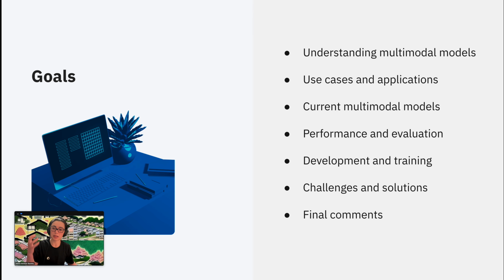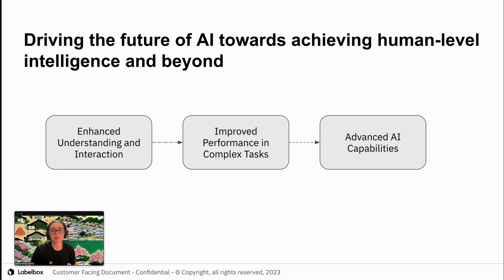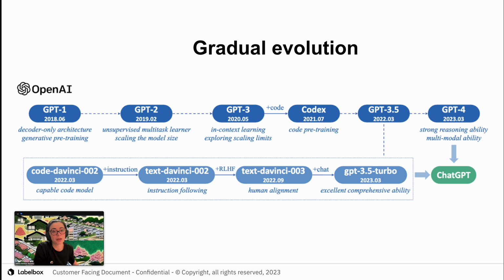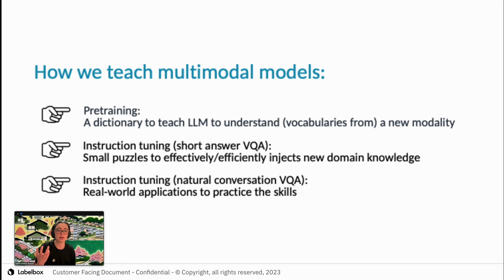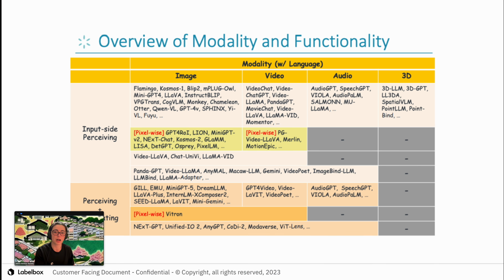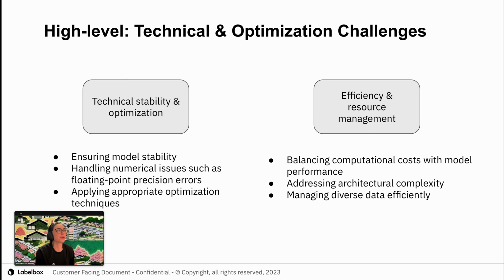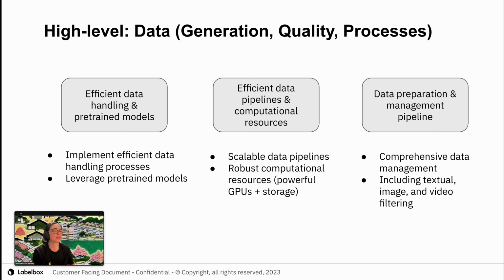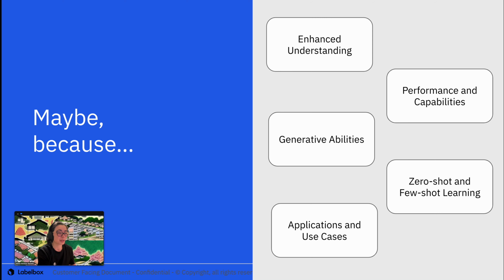[OSA Community event] Making Multimodal Generative AI Work with Mikiko Bazeley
The future of generative-AI is multimodal and yet, projects involving LLM and Large Vision Models in production are already struggling as teams try to scale up (and out) awe-inspiring Twitter demos. We'll discuss what teams need to be doing to support the development and integration of multimodal models into product features.

ABOUT US
The OSA Community connects software architects and seasoned technical leaders who are passionate about open source technology. The OSA Community is powered by OpenTeams.